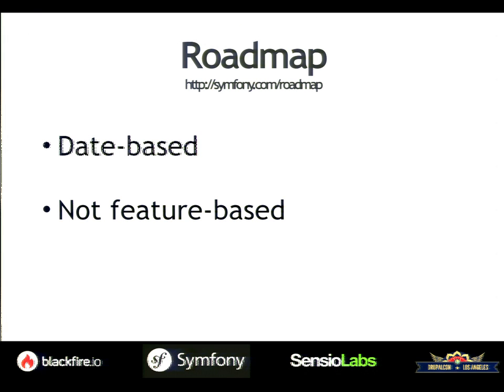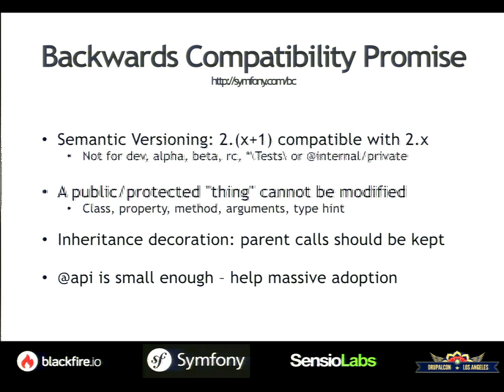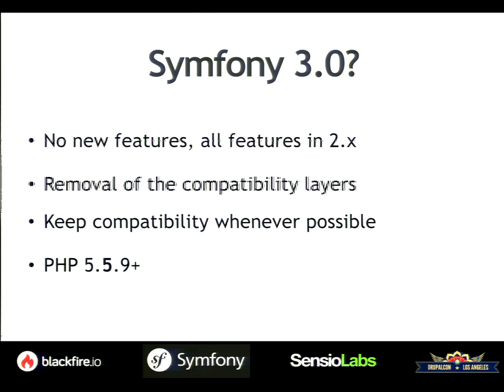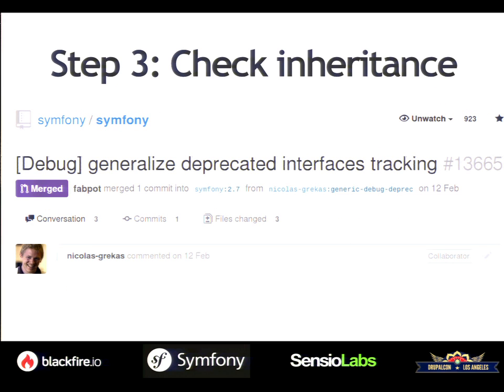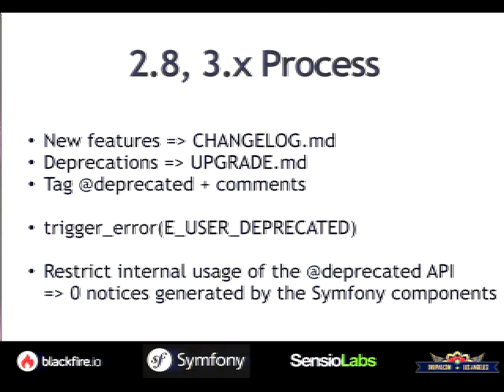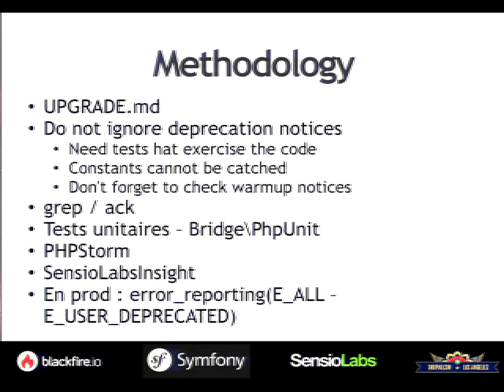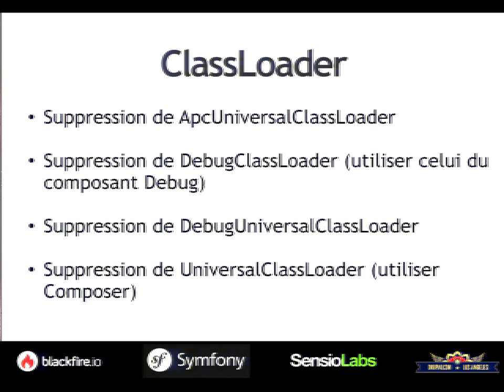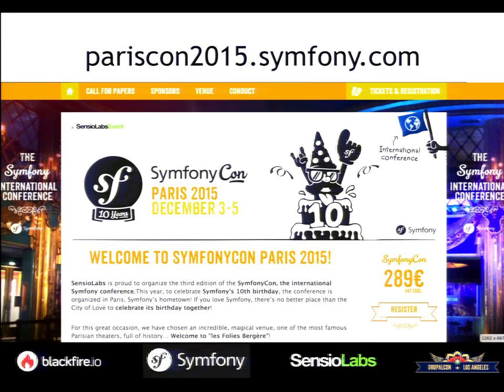DrupalCon Los Angeles 2015: The path to Symfony 3.0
Symfony 3.0 is scheduled to be released in November 2015. During this session, I will talk about how the Symfony core team manages the transition from the 2.x series to the 3.x one, how you can make your code as compatible as possible with Symfony 3.0 starting today, and what you can expect from this new major version.